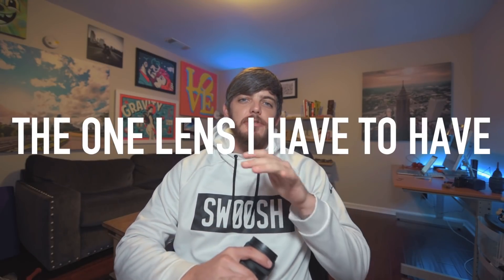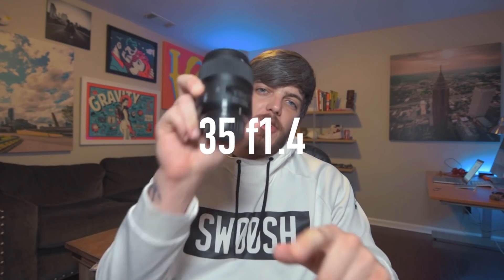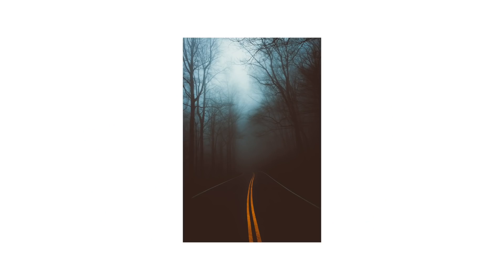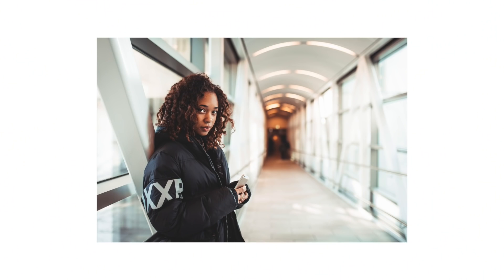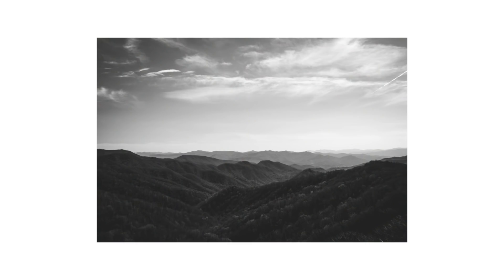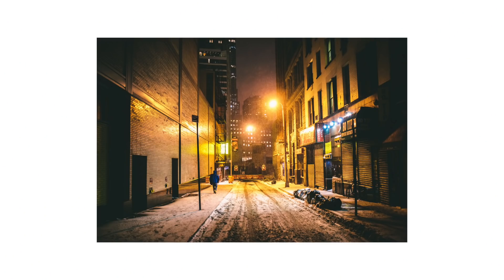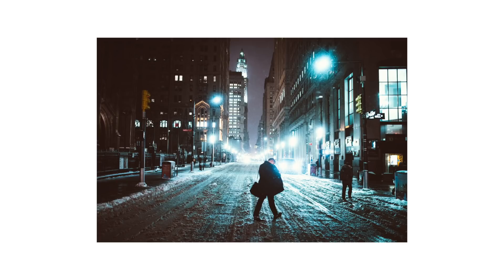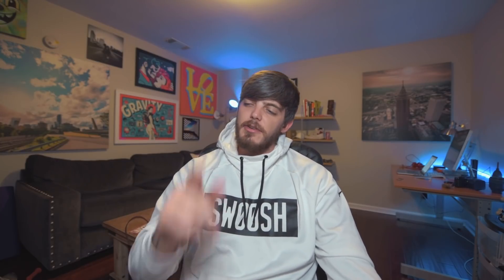Why THIS LENS is my FAVORITE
My Main Camera

My Main Lens

My Second Lens

My Fuji Xpro2